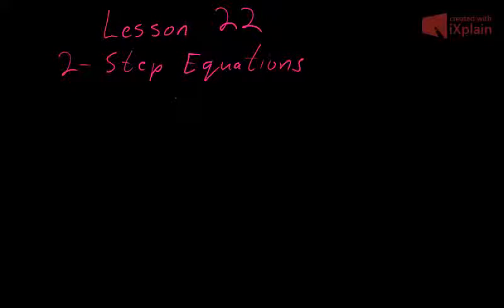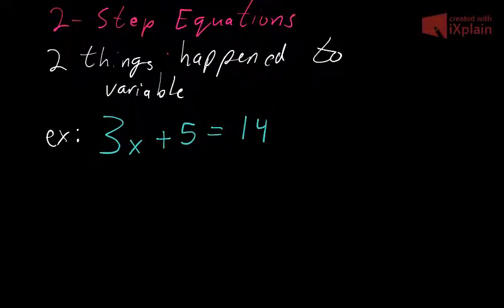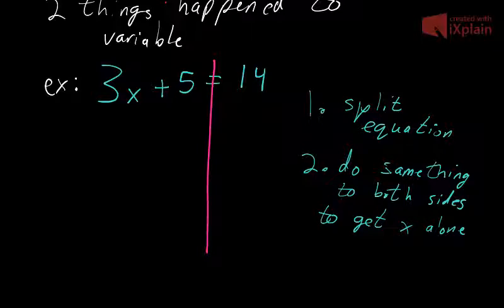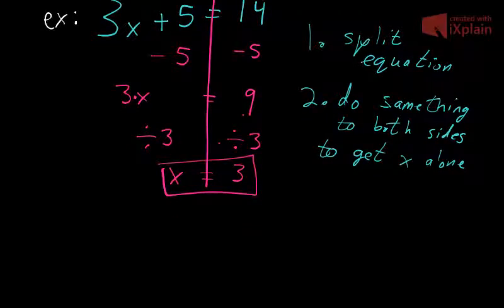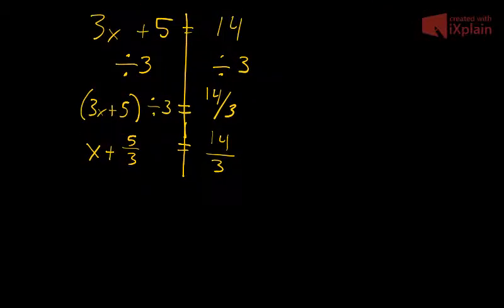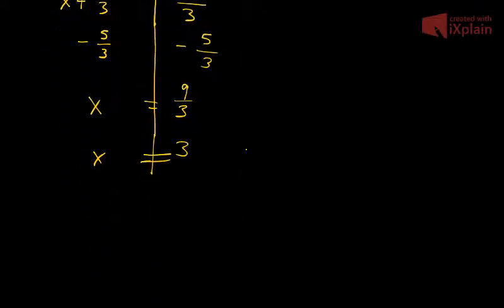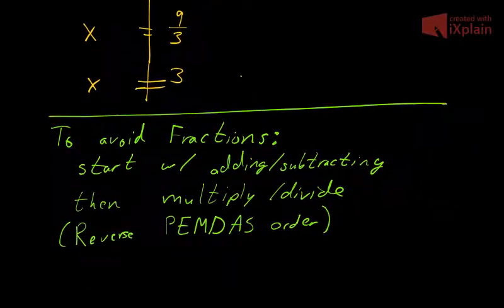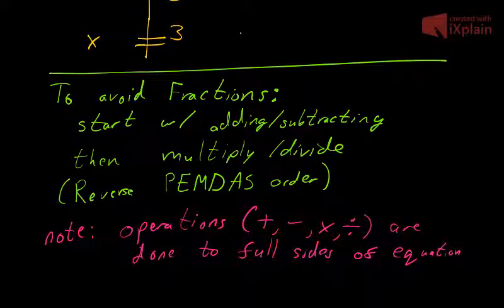algebra 1 lesson 22